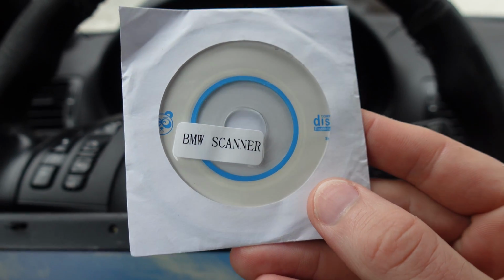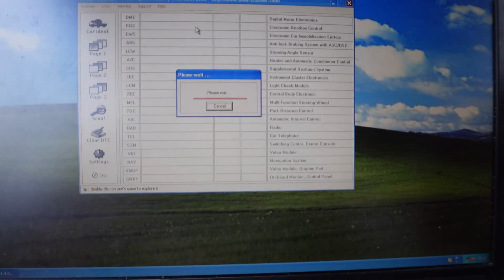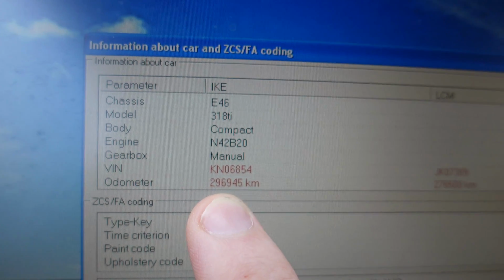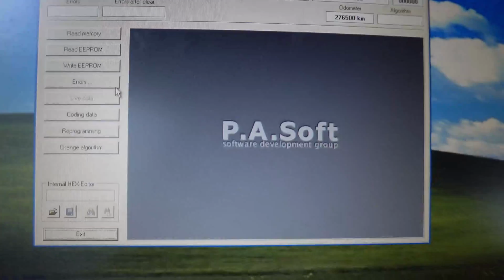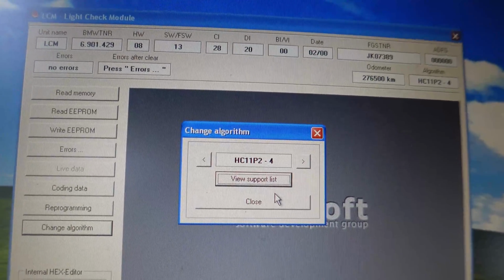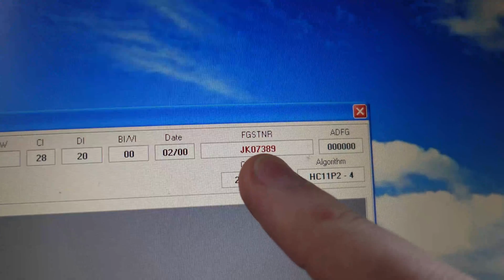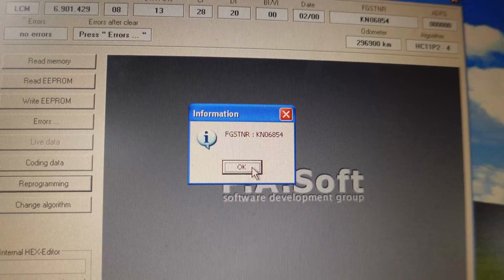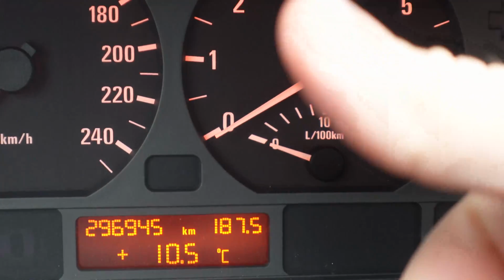E46 Odometer Tamper Dot Fix: Light switch module VIN and mileage coding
How to fix and remove the odometer temper dot by recoding the LCM (light switch module) using BMW Scanner 1.4  cable and software.

IKE, LCM, FA, FGSTNR